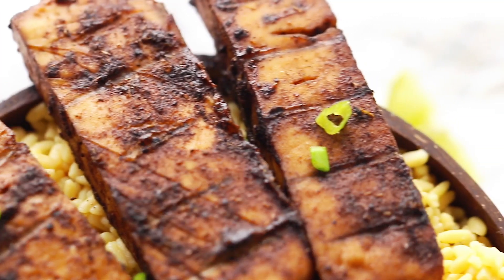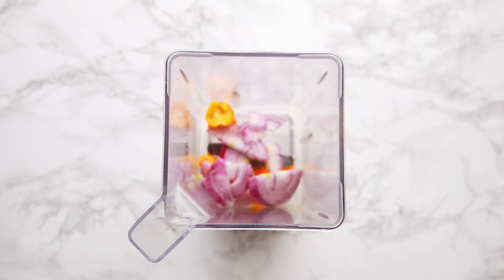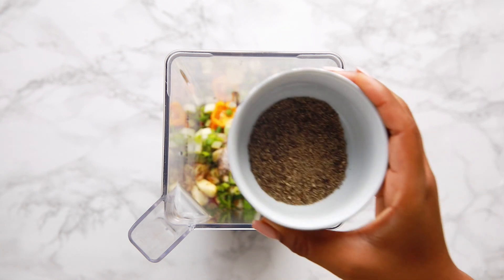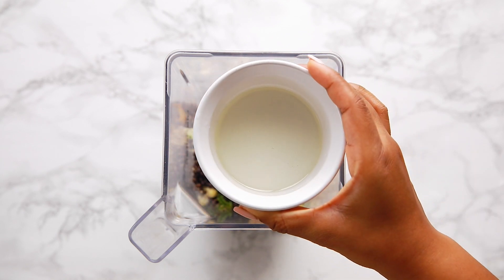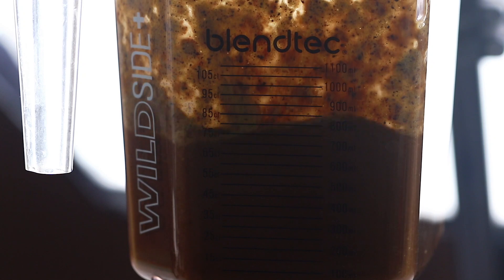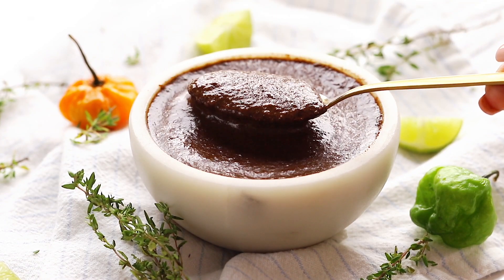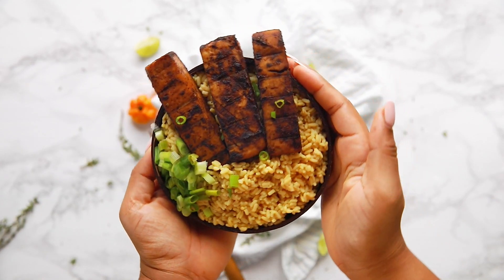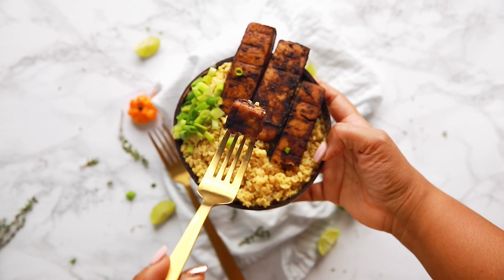AUTHENTIC JAMAICA JERK SAUCE | VEGAN RECIPES | EASY RECIPES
RECIPE BELOW! Welcome back to another video guys - this is my recipe for my Authentic Jamaica Jerk Sauce! Of course here we just call it jerk sauce :)❤️ What will you be trying it on first?! Enjoy so much!

For the Jerk Tofu, I pressed the tofu, sliced them, poked some holes in it and added about ⅓ cup of jerk sauce over to marinate it in. I left it for at least 3 hours but you could do overnight. Then I baked it at 450F for 15 minutes on a grill pan! Or, you could of course, grill it on an actual grill!

Equipment:

Cameras: Shot on 5D Mark IV
Edited in Final Cut Pro X

I'm here to share lots of videos about vegan recipes, travel vlogs, lifestyle, and wellness!

Love,

JessicaRECIPES BELOW! Welcome back to another video guys - here are three Vegan Main Dishes - perfect for Thanksgiving!!! ❤️ Which one are you making/was your favourite?! Enjoy!

Love,

Jessica